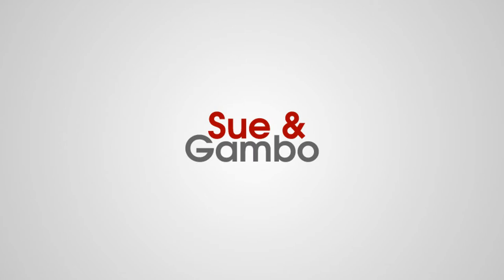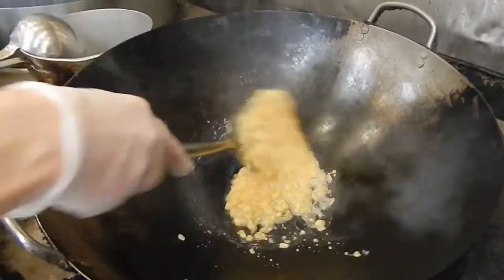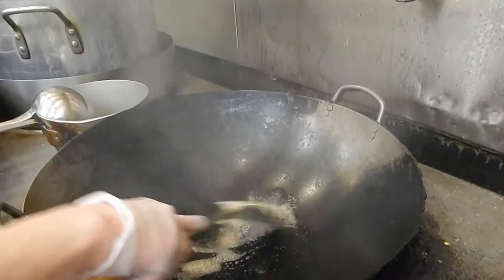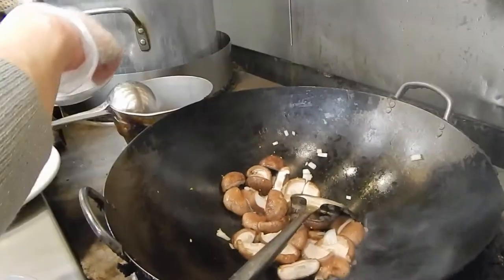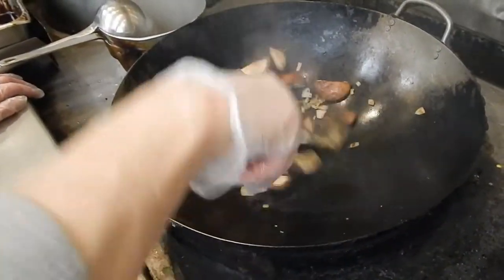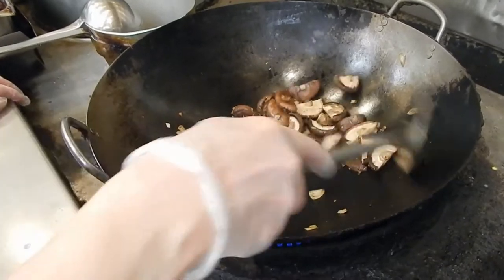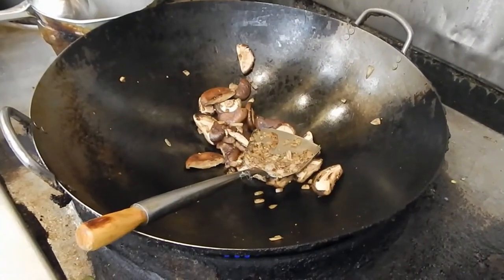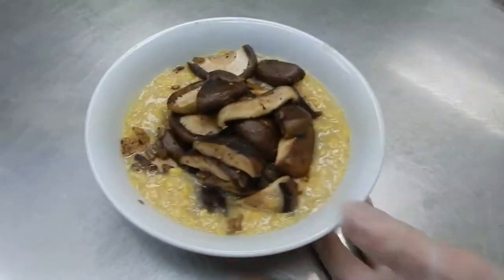Shiitake Mushroom With Green Giant Cream Style Sweet Corn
Learn How to Make Shiitake Mushroom With Green Giant Cream Style Sweet Corn